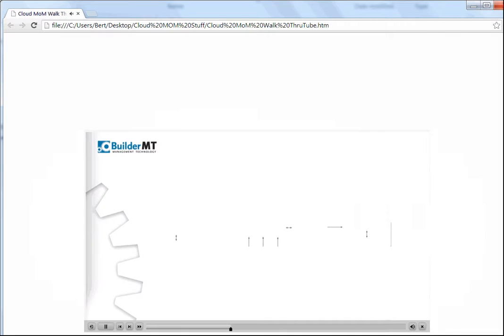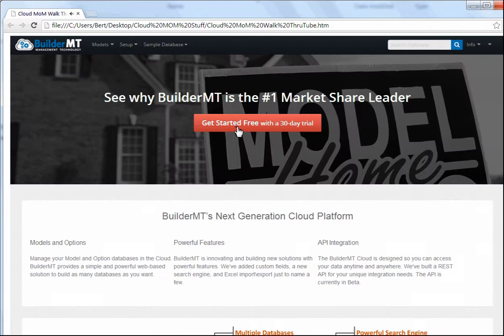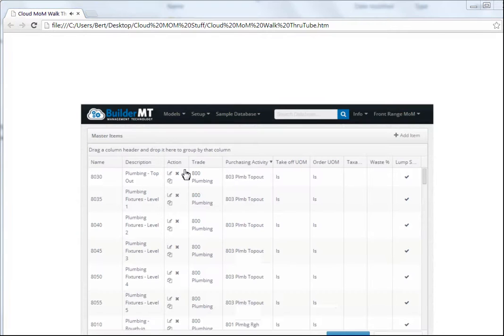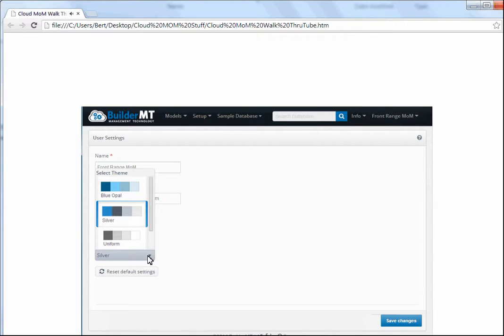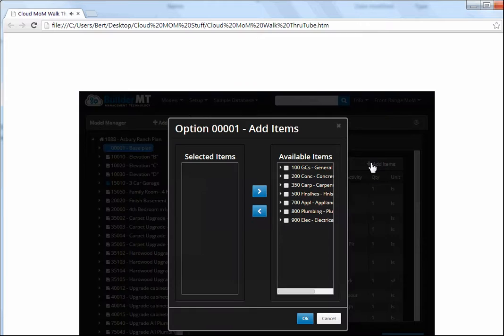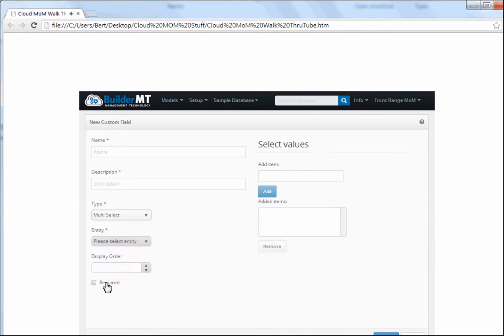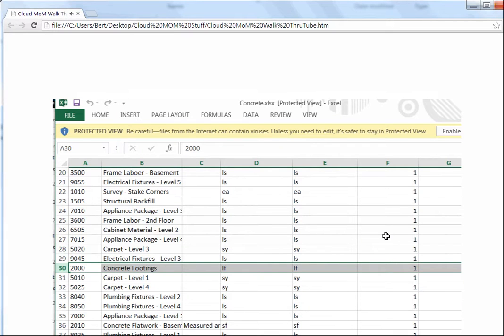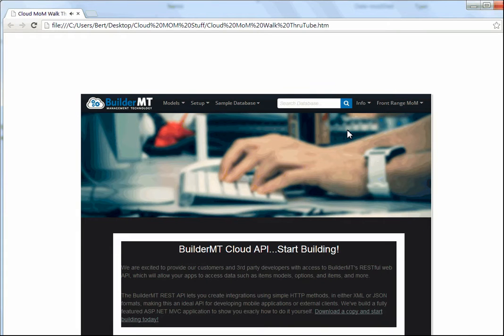BuilderMT Cloud MOM Walk Thru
Take a look at BuilderMT's Cloud MOM - Model Options Manager. A easy to use database management tool for home builders.